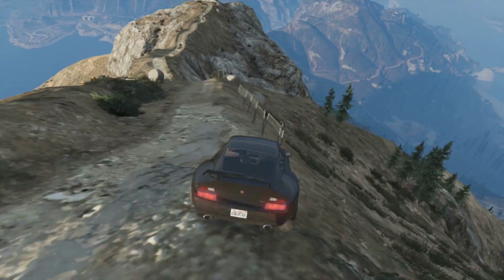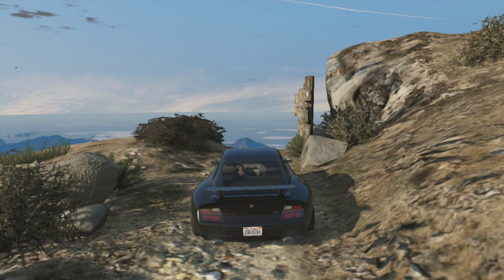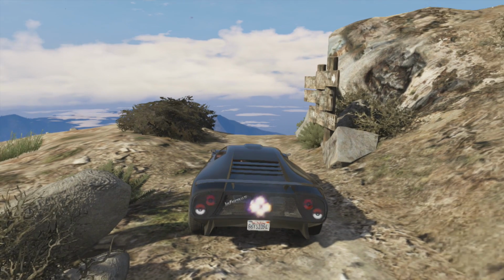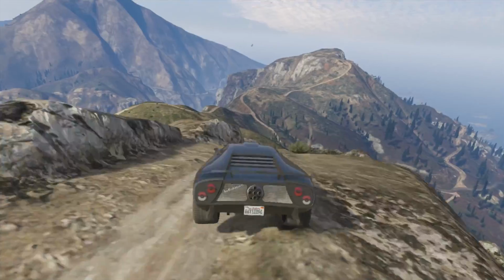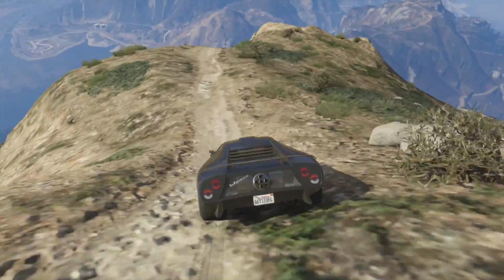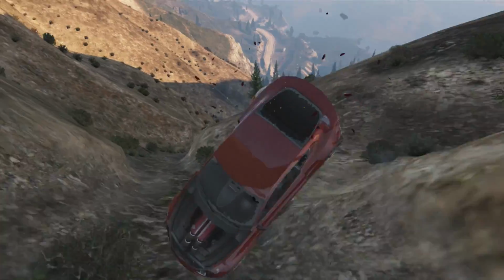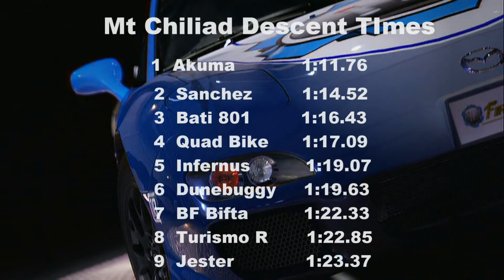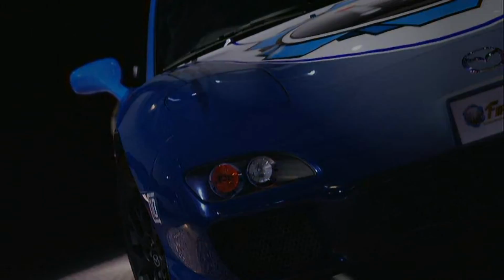FailRace GTA 5 Downhill Chaos Ep 22 Comet + Infernus + Rapid GT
Three more cars attempt to get to the bottom of mount Chiliad as fast as possible.